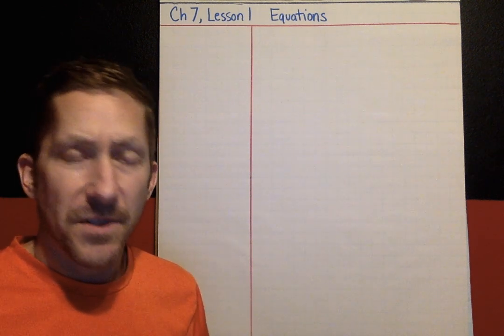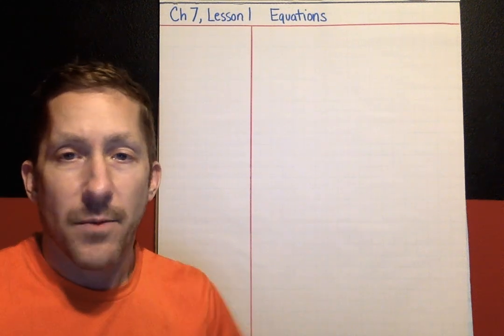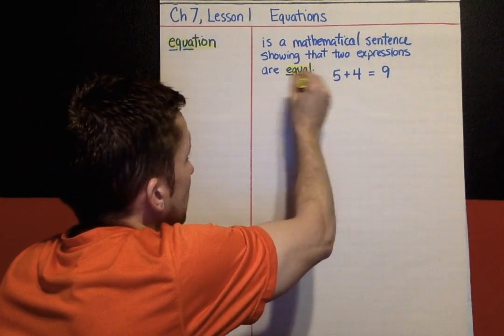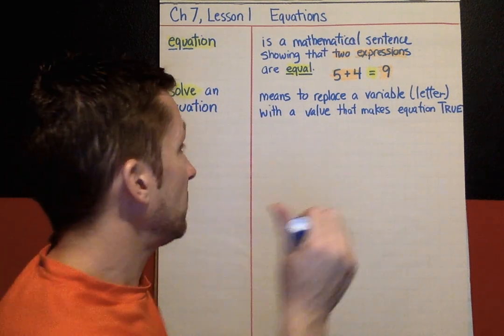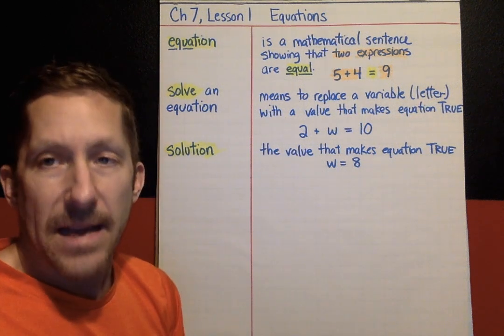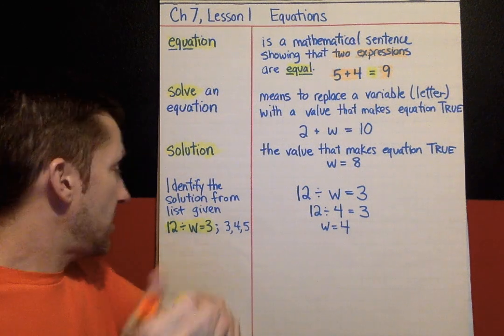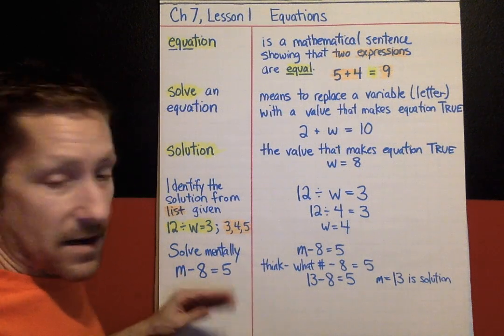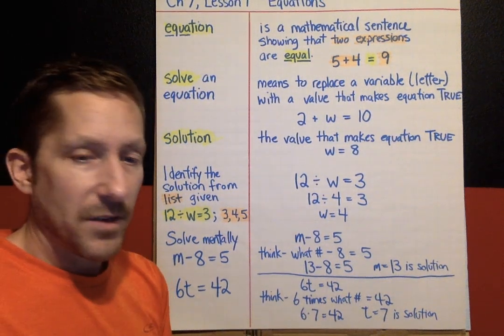Ch7, Lesson 1, Equations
This lesson explains what an equation is and how to solve an equations mentally in order to find the solution.